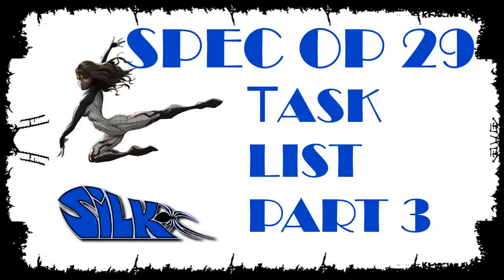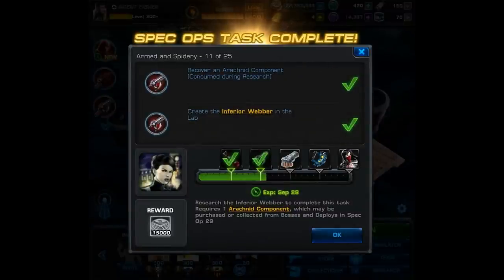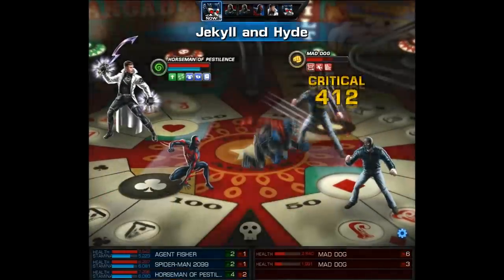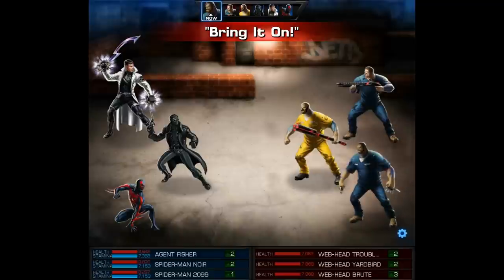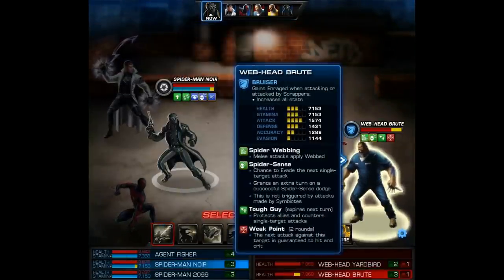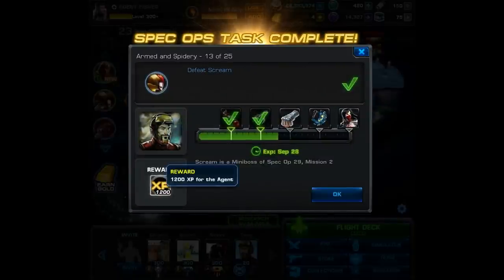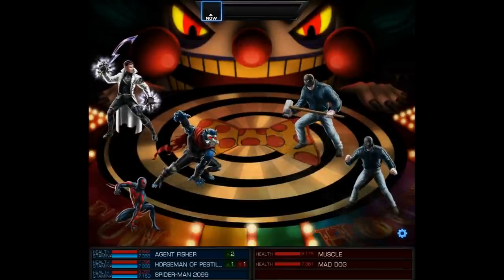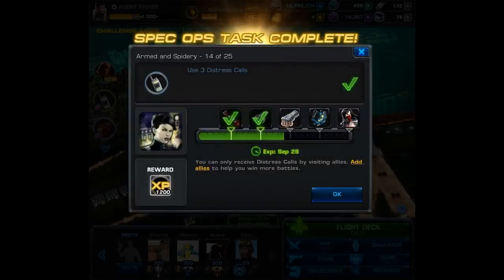Marvel Avengers Alliance: Special Operations 29 - Task List Part 3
Part 3 is finally here!

Task 12 - Equip and use the Inferior Webber in Combat
Task 13 - Defeat Scream
Task 14 - Use 3 Distress Calls
Task 15 - Defeat Carnage
Task 16 - Recover an Arachnid Component & Create the Tattered Gloves in the Lab

'Modern' costume

And an extra special thank you to Agent Seraph One as well as Agent Nadem!